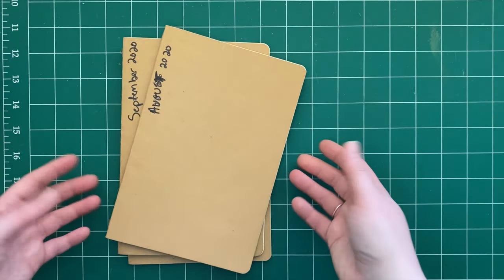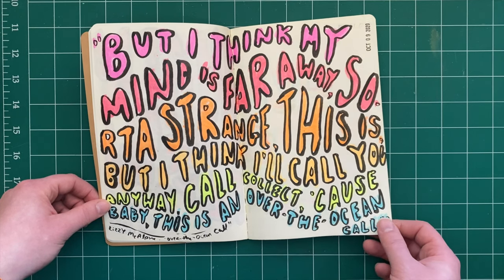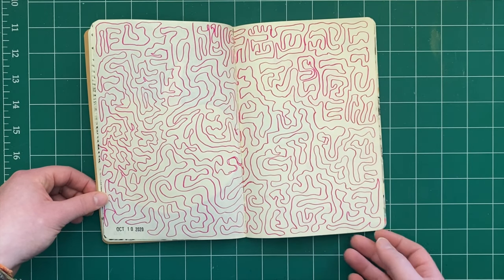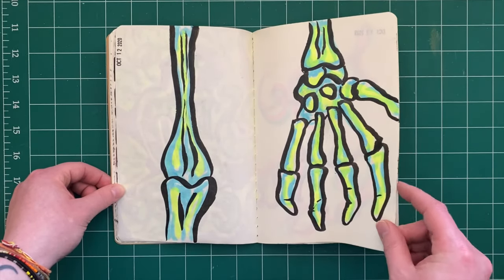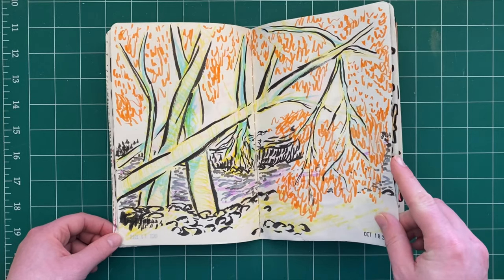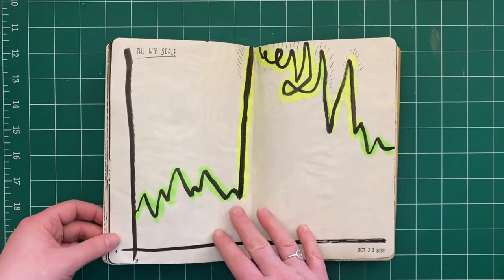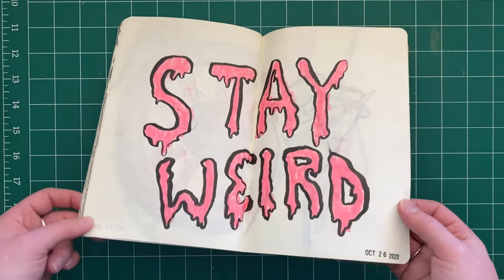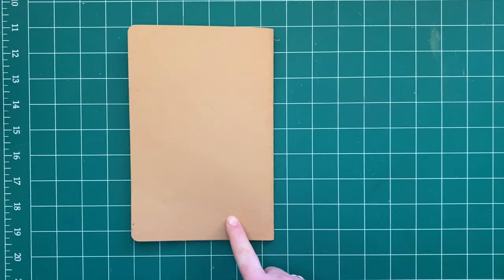October 2020 Sketchbook Flip Through ✸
Hello and welcome to the tour of my October 2020 sketchbook.

Created in 2020, recorded in March 2022 and finishing the remaining sketchbook tours now, I can truly say this has been a labor of love. Buckle your seat belts and remain seated, and remember to keep arms and legs inside the vehicle at all times.

Tiny Horse Studio